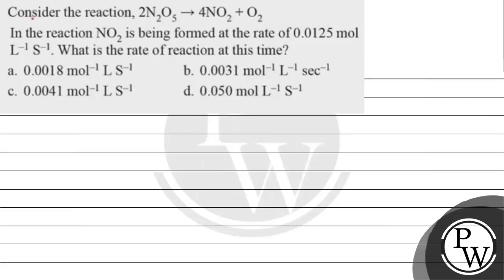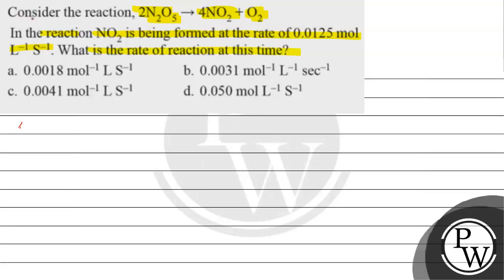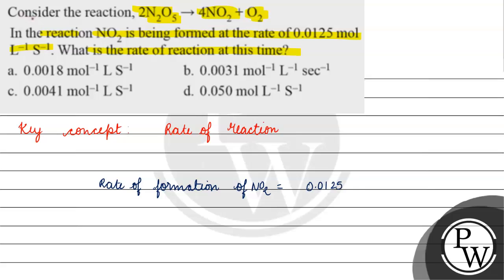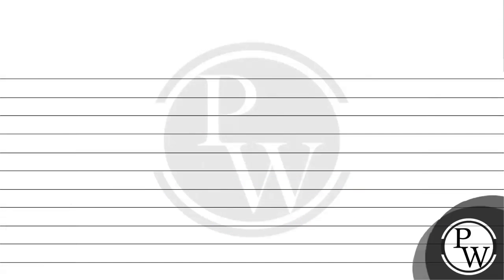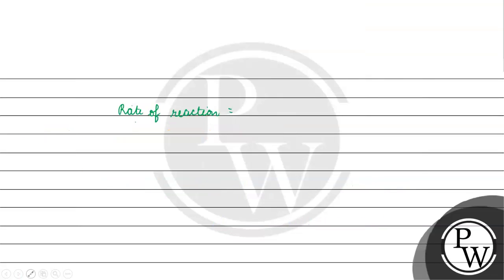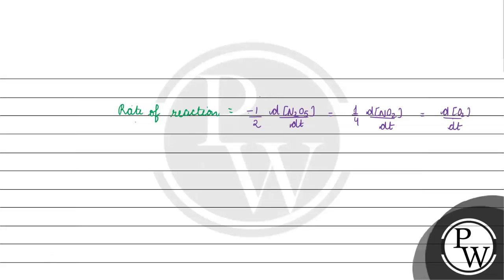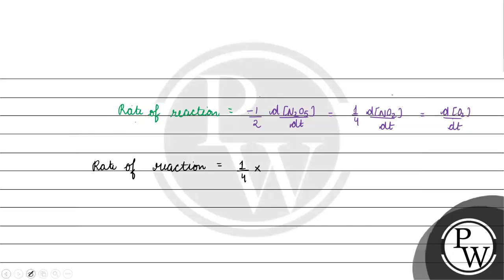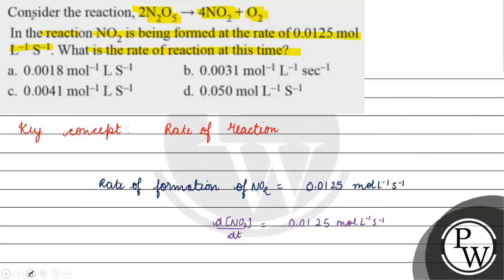Consider the reaction,math xmlns= m...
Consider the reaction,math xmlns= mathvariant=normalN/mi/mrowmn2/mn/msubmsubmi mathvariant=normalO/mimn5/mn/msubmo&rarr;/momn4/mnmsubmiNO/mimn2/mn/msub/math+math xmlns= mathvariant=normalO/mimn2/mn/msub/math
In the reaction math xmlns= is being formed at the rate of math xmlns= math xmlns= mathvariant=normalL/mimrowmo-/momn1/mn/mrow/msupmsupmrowmo&nbsp;/momi mathvariant=normalS/mi/mrowmrowmo-/momn1/mn/mrow/msup/math. What is the rate of reaction at this time?
a. math xmlns= mathvariant=normalL/mimsupmrowmo&nbsp;/momi mathvariant=normalS/mi/mrowmrowmo-/momn1/mn/mrow/msup/math
c. math xmlns= mathvariant=normalL/mimsupmrowmo&nbsp;/momi mathvariant=normalS/mi/mrowmrowmo-/momn1/mn/mrow/msup/math
d. math xmlns= mathvariant=normalL/mi/mrowmrowmo-/momn1/mn/mrow/msupmsupmrowmo&nbsp;/momi mathvariant=normalS/mi/mrowmrowmo-/momn1/mn/mrow/msup/math